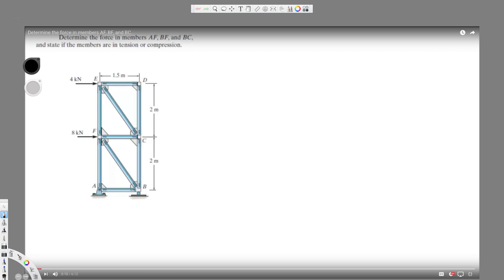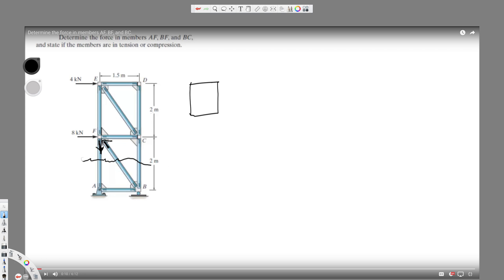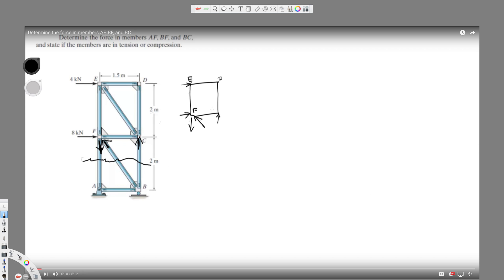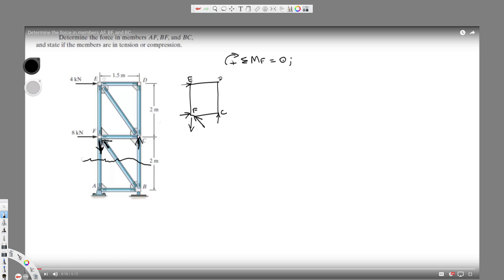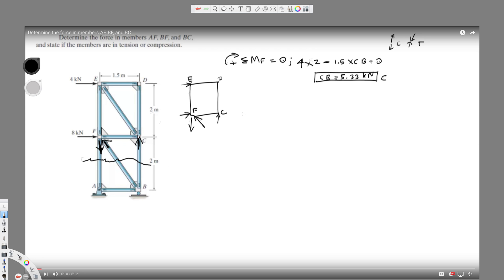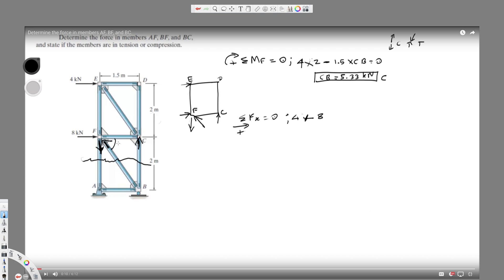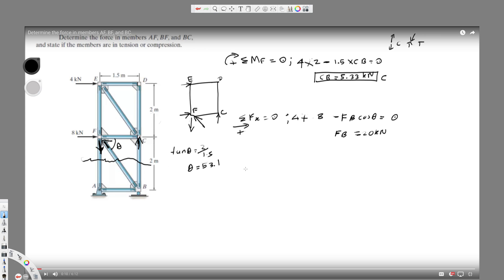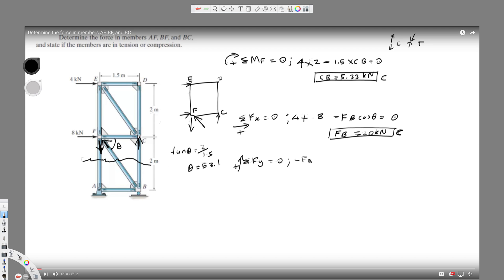Determine the force in members AF, BF, and BC.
Determine the force in members AF, BF, and BC, and state if the members are in tension or compression.